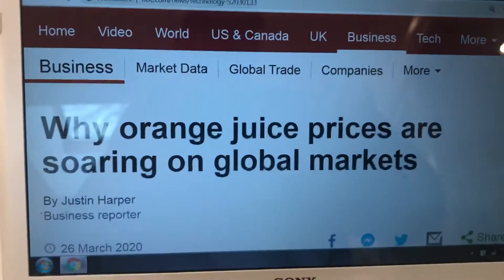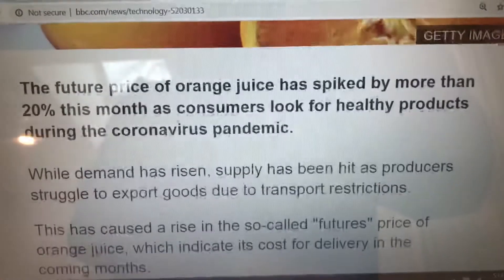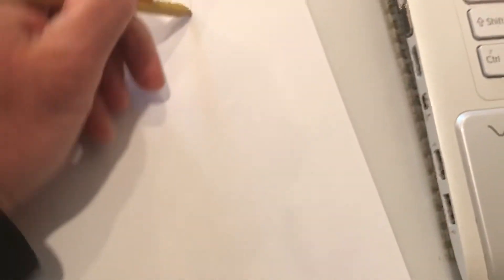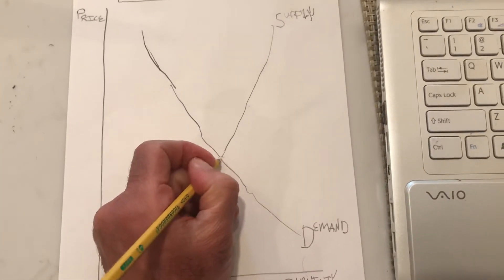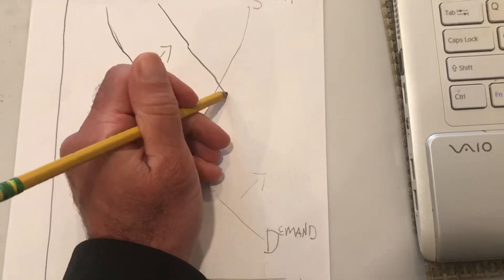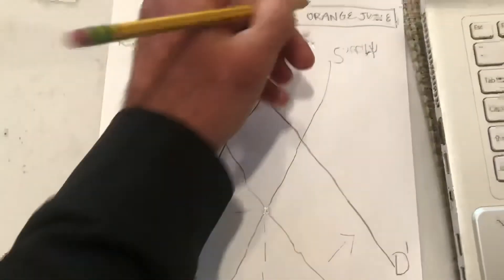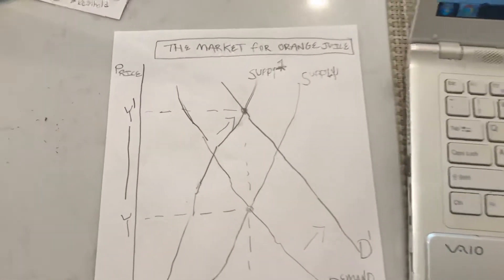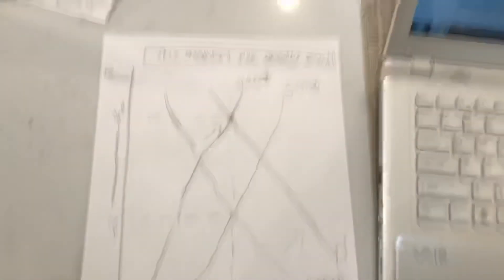Supply & Demand Graph For Orange Juice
This video addresses an article from the BBC chronicling the sharp rise in orange juice prices during the coronavirus pandemic: